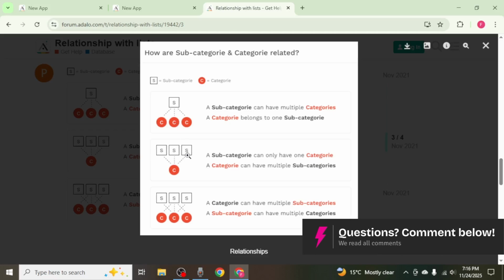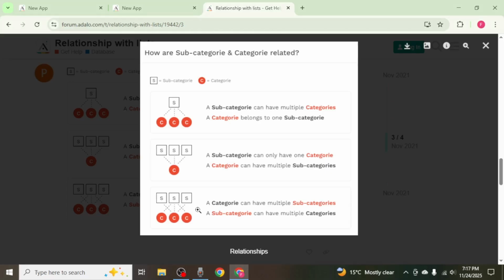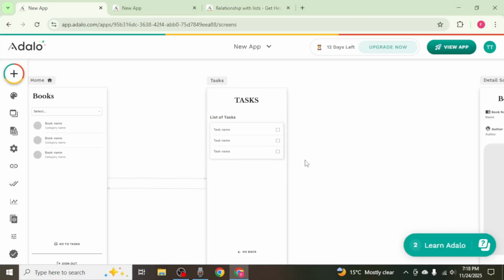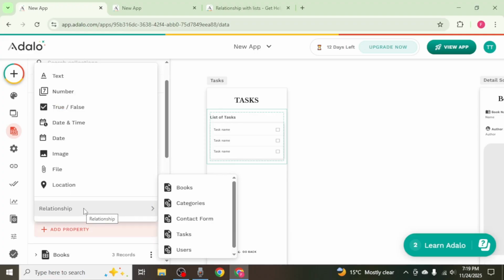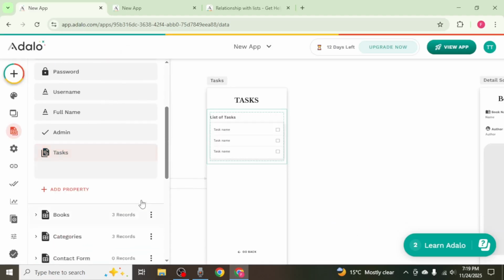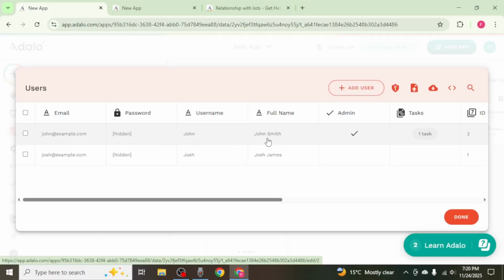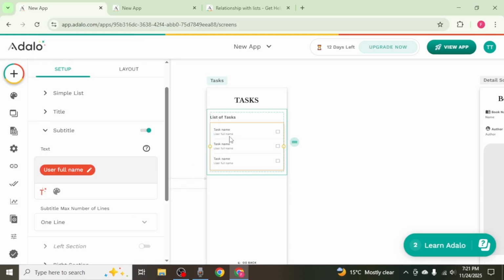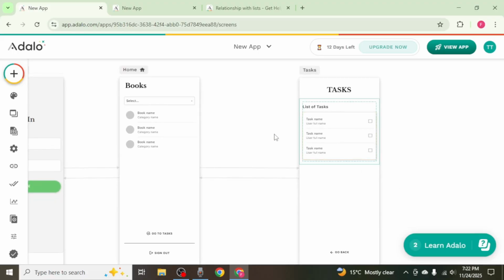How to CREATE RELATIONSHIPS in Adalo (Step by Step)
This guide explains how to create relationships in Adalo to connect collections and structure your app’s data properly. Please consider liking the video and letting us know if you have any comments, ideas or questions, we really appreciate any feedback! We have plenty of other tutorials on our channel so come and see if we can help you with anything else :)